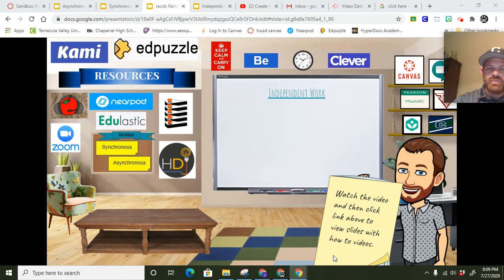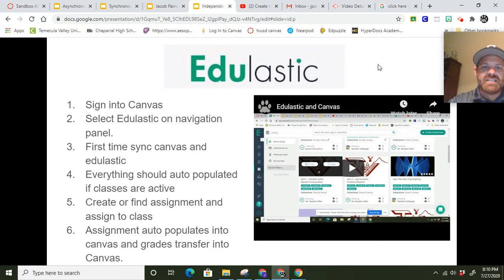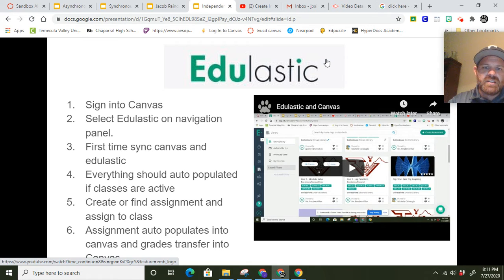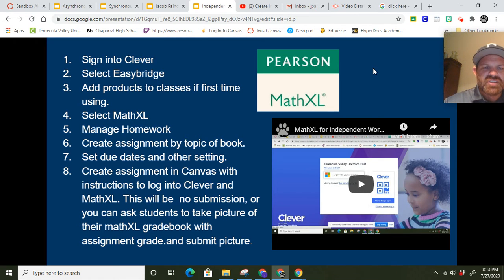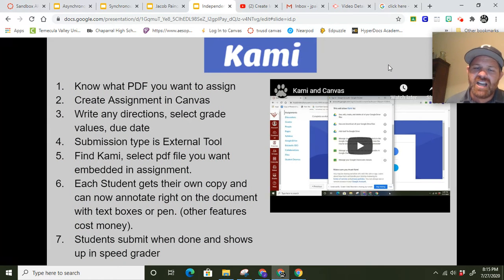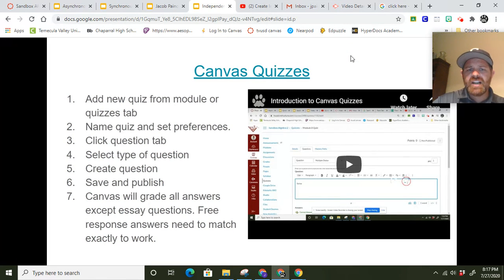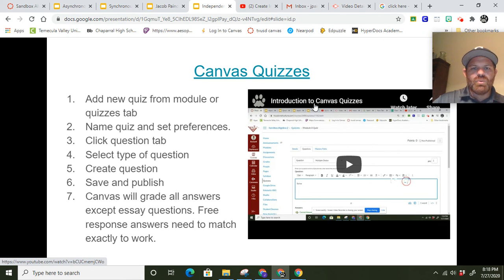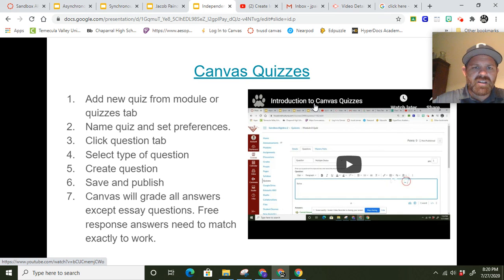Intro to Independent Work